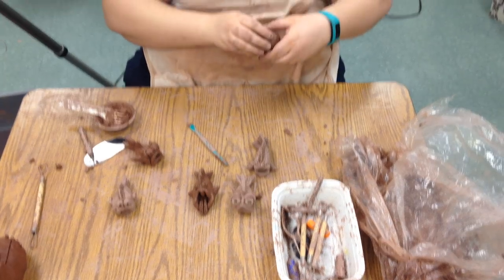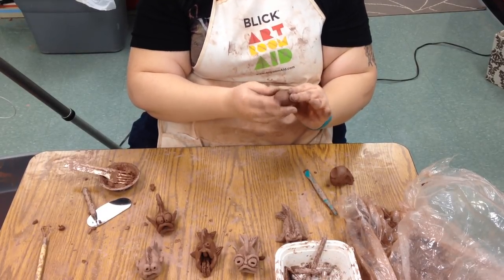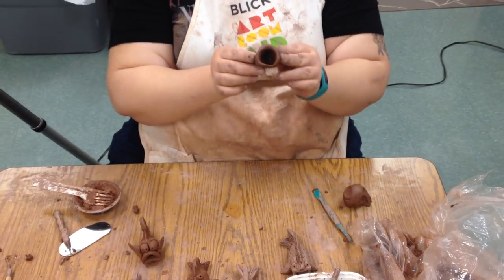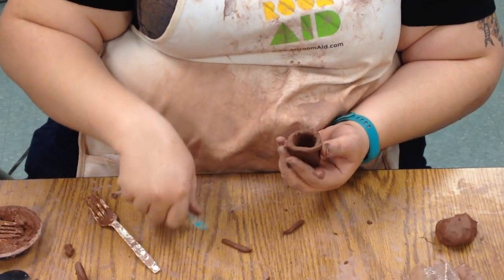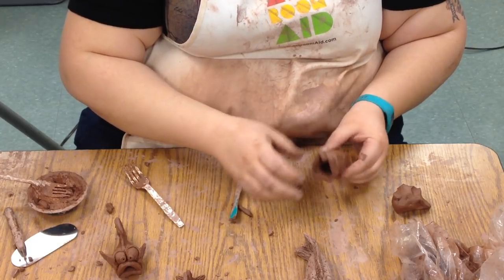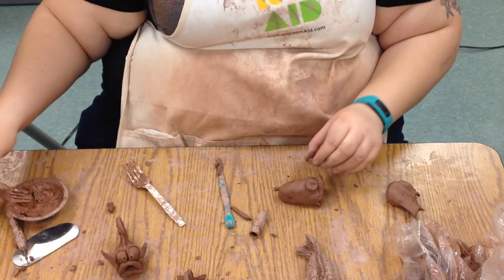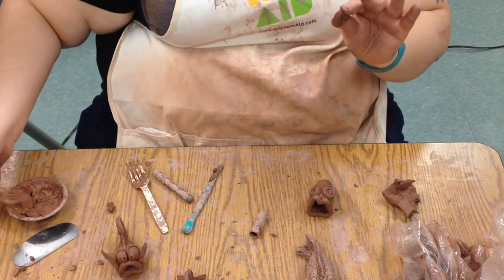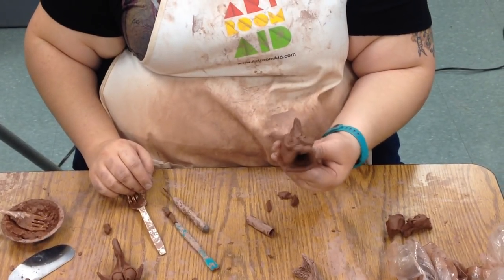Pinch Pot Fish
Susan Livingston demonstrates how to make a ceramic fish by starting with a simple pinch pot